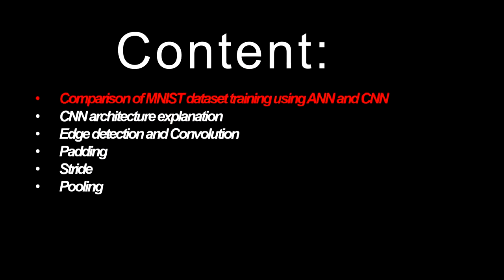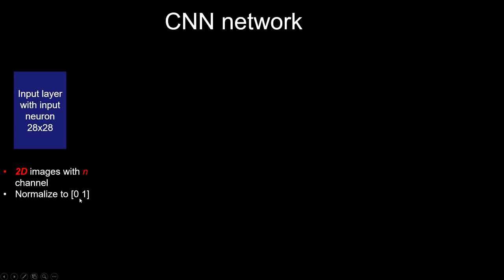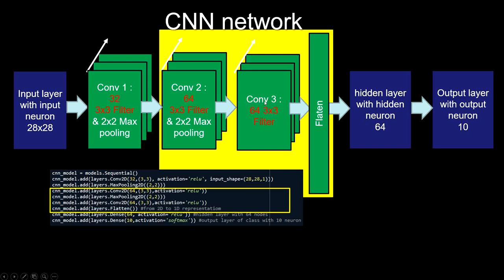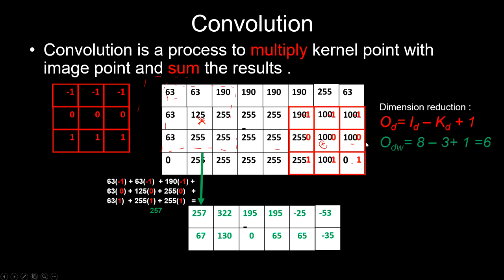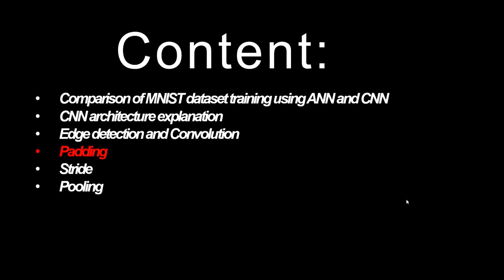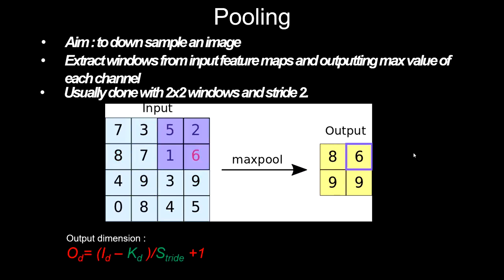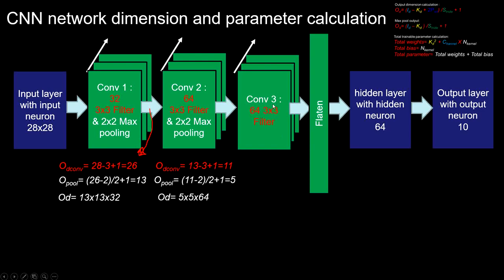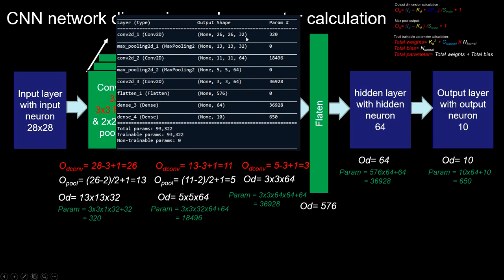Convolutional Neural Network (CNN) Part 1 : Basic Introduction (W7 & W8)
Explanation about simple CNN structure with calculation about output dimension and trainable parameters